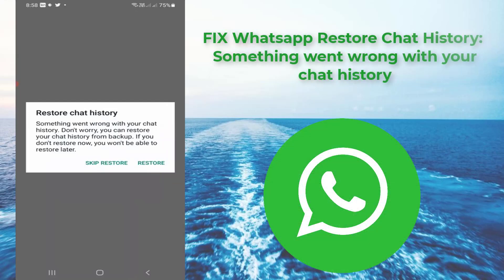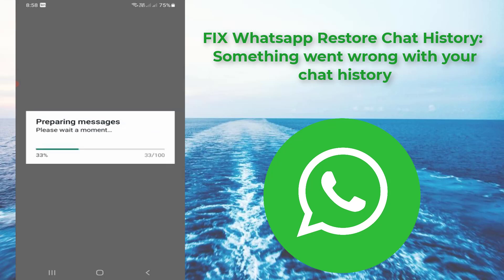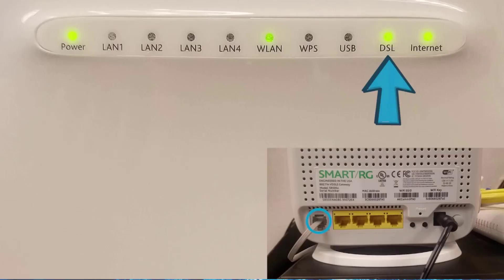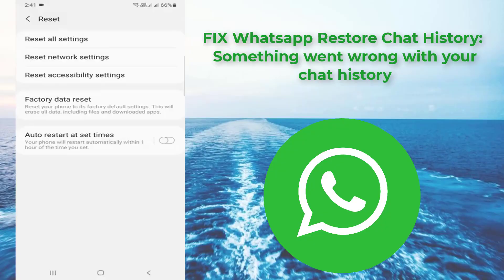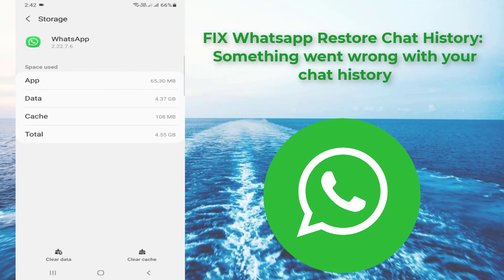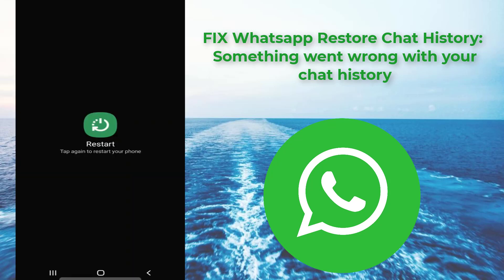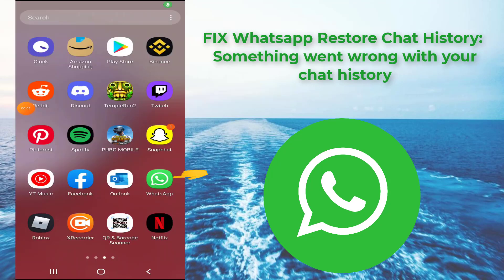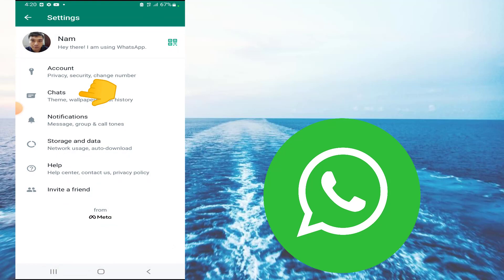Fix Whatsapp Restore chat history | Something went wrong with your Chat history Problem Solve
Today I get the following one error warning when I try to backup my whatsapp chats with google drive:
Restore chat history, Something went wrong with your chat history.Don't worry,you can restore your chat history from backup. If you don't restore now,you won't be able to restore later.
SKIP RESTORE | RESTORE
How to fix whatsapp backup on Android:
1. The simplest way to fix this problem is to verify your WiFi connection.
2. In addition, you should reset your mobile data network once.
3. But don't try to clear this Whatsapp app data's.
4. Now that you've gone through the steps again, you're ready to access Whatsapp.
5. And then go to the settings - conversations - backup.
6. Choose your gmail account or you can add the new google account.
7. In other words, it's your call whether to include videos once you've added it.
8. It's finally time to get started with the backup.
9. After following these simple actions, maybe this issue will be permanently resolved.
10. This is the only method to get your chats back.